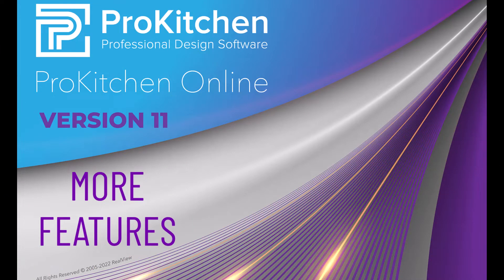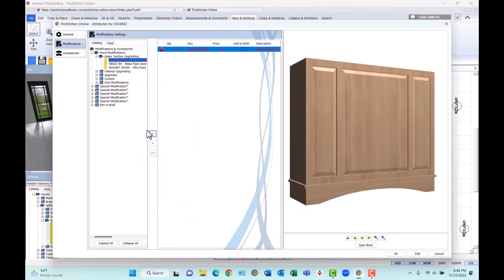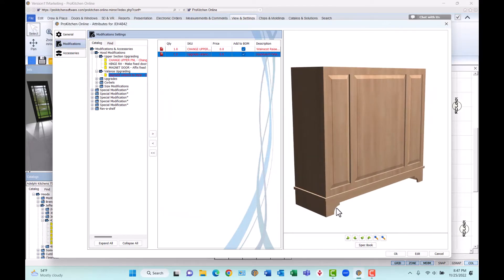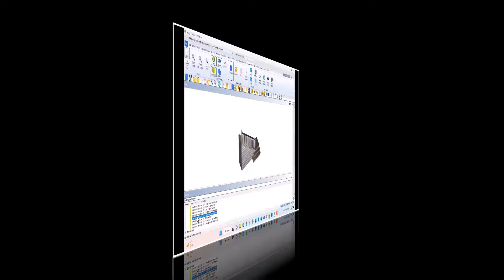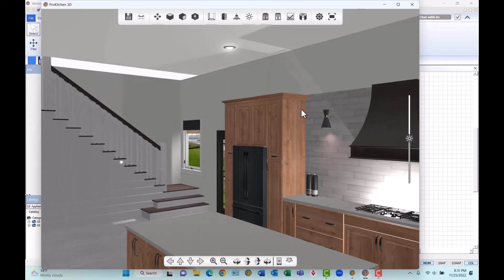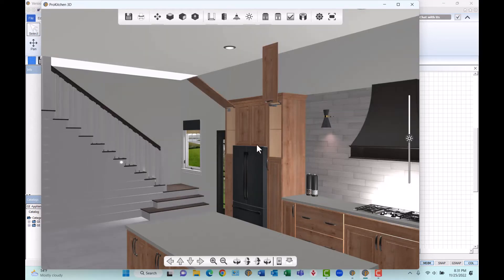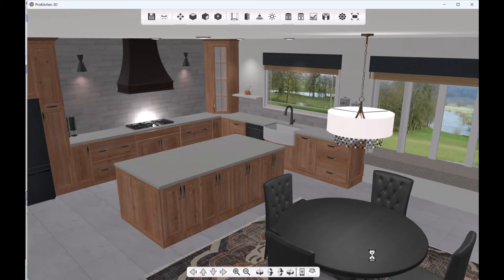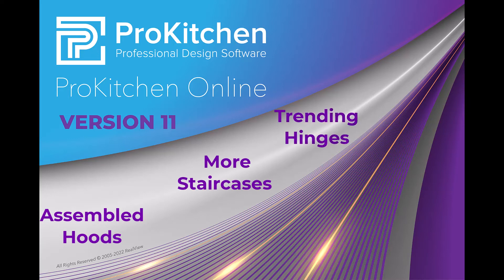v11 New Stairs Collections, Custom Assembled Hoods, Vertical Opening Hinges